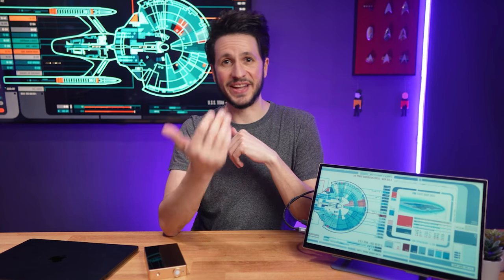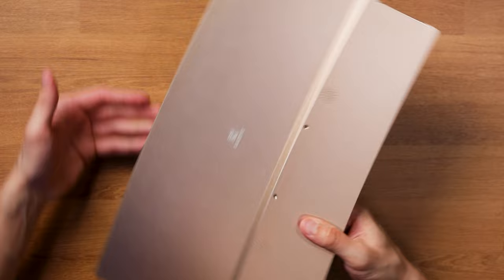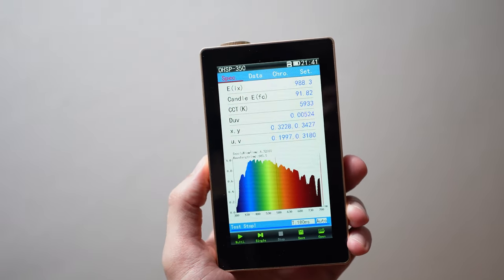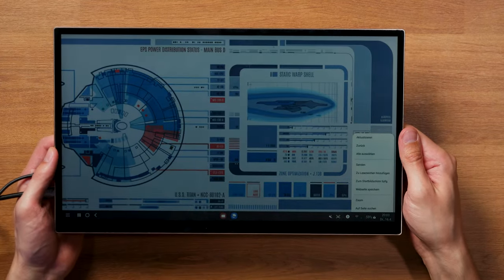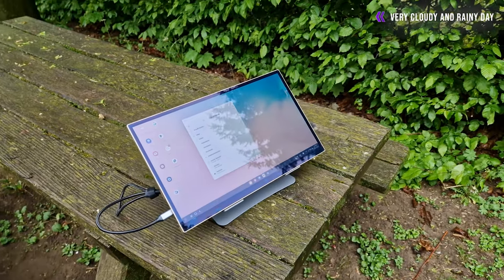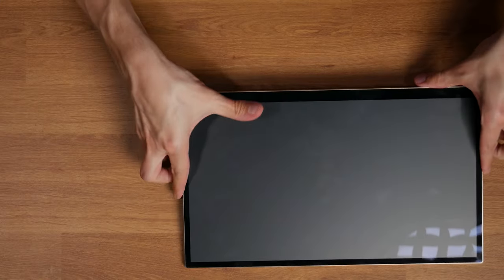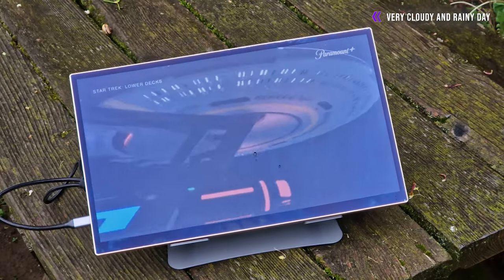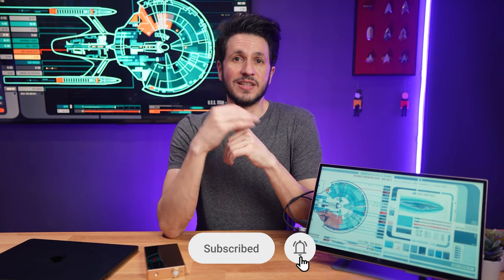Better than E-Ink? Eyefriendly, Outdoor-Monitor Eazeye Radiant | REVIEW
Today, I have something interesting to share: the Eazeye Radiant, a portable transreflective LCD monitor designed for use in direct sunlight and low-light conditions, thanks to its layered screen technology.